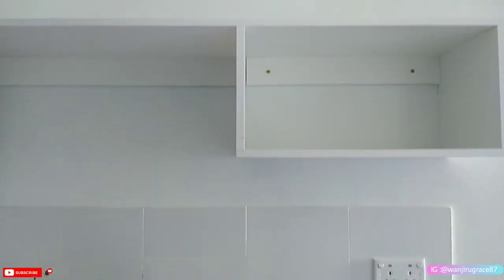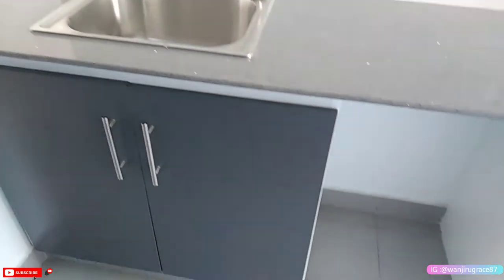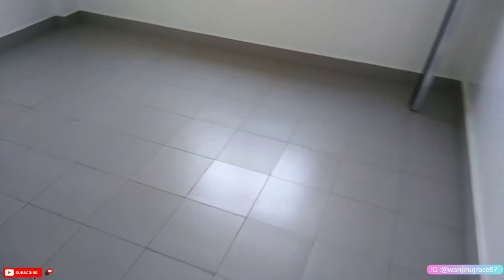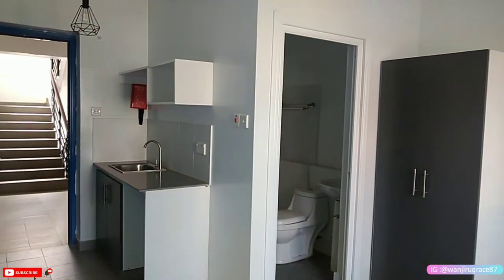AFFORDABLE LUXURY & EXECUTIVE BEDSITTER APARTMENT @12,500||STUDIO APARTMENT TOUR IN NAIROBI 2022 🇰🇪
NEWLY BUILT EXECUTIVE BEDSITTERS:

APARTMENT NAME: BLOSSOM SUITES.

LOCATION : RUIRU ,ALONG RUIRU- KAMITI ROAD ,NEAR  WELLS  PALACE  RESTAURANT .

AMENITIES :
- MORDERN AND CLASSIC.
-CLEAN & SPACIOUS.
-Wi-Fi READY.
-24/7 SECURITY.
-SMART TV READY.
-OPEN KITCHEN.
-WARDROBE.
-ENSUITE.
-ROOFTOP RELAXATION AREA.
-AMPLE CAR PARKING SPACE.

RENT : 12,500

Musician: LiQWYD

Musician: LiQWYD